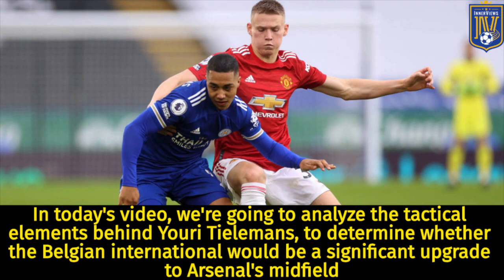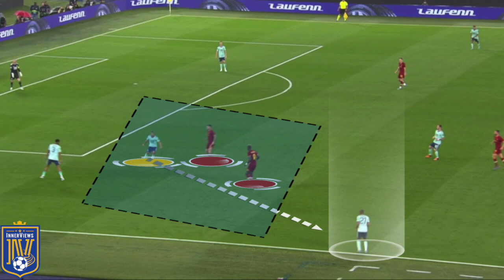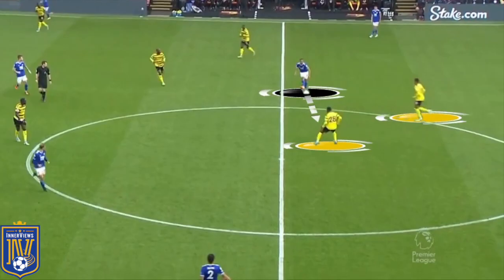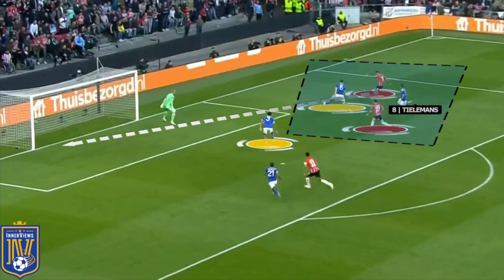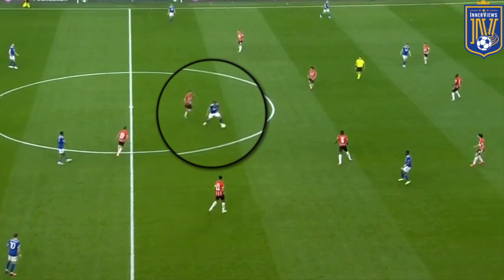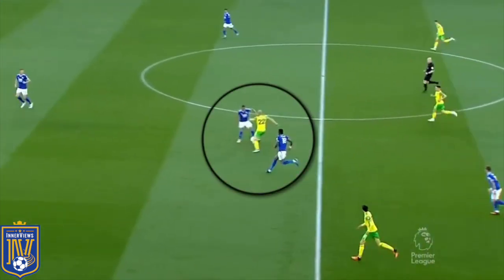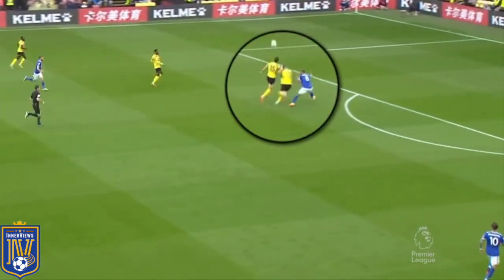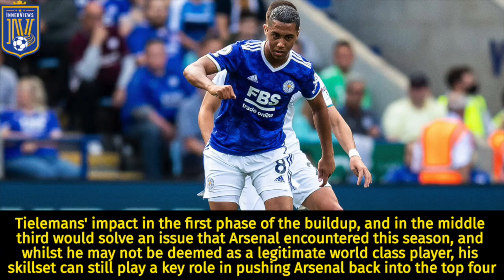How Youri Tielemans Tactically Improves Arsenal's Midfield | Player Analysis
On this edition of The InnerViews, Tyrrell analyzes why Mikel Arteta's Arsenal should prioritize Leicester City midfielder, Youri Tielemans, as a main transfer target to improve their midfield for the 2022/2023 Premier League season.

Do you think Youri Tielemans would be a good fit at Arsenal?

Do you think Arsenal will finish in the top four this season?

Do you think Arsenal should sign Youri Tielemans